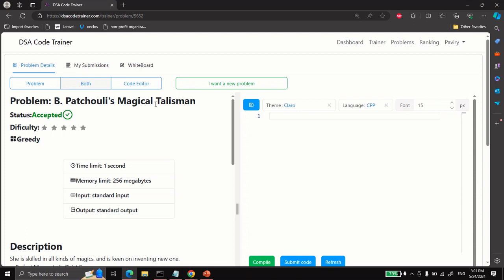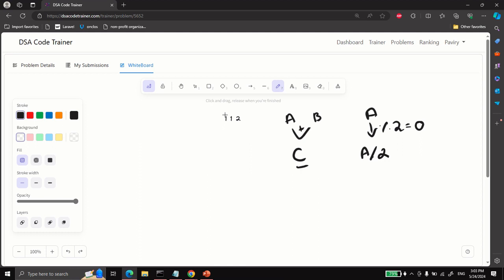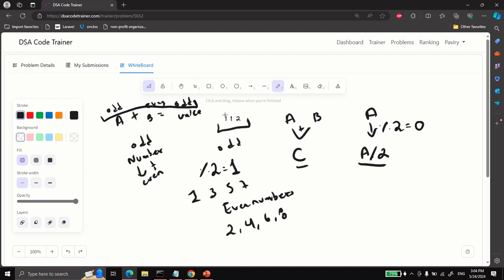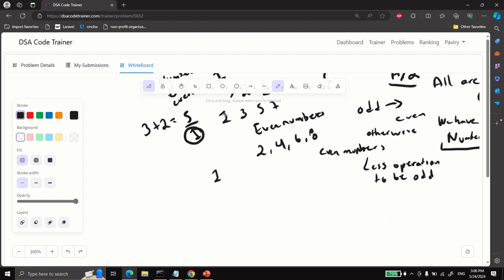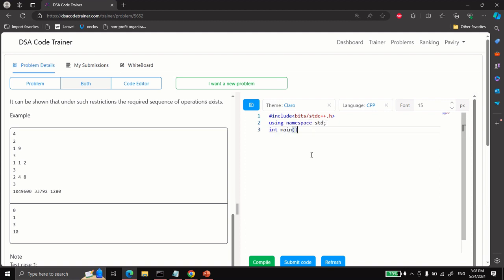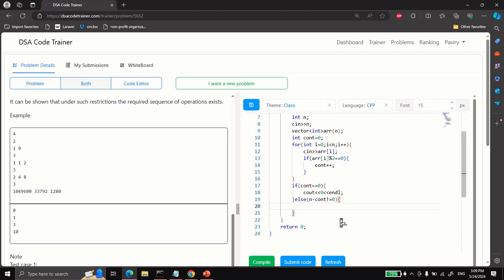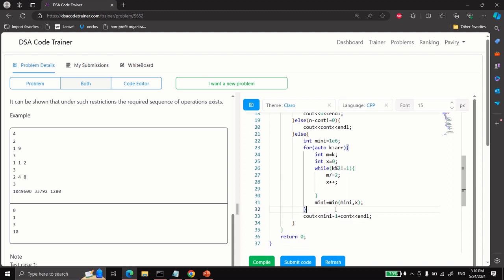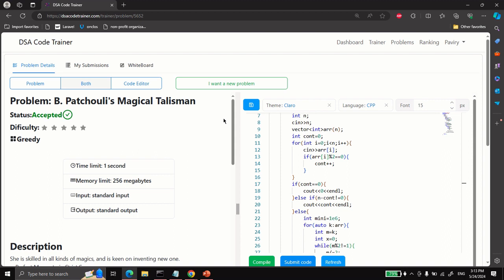[Coding Round 796 Div 2] Patchouli's Magical Talisman [Easy Greedy Problem]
00:00 Problem Description
01:00 Intro
01:06 Explanation
06:06 Code
10:10 Submit

Tutorial to solve the Patchouli's Magical Talisman , whose objective is to determine the minimum number of operations to make all the numbers odd.

This is a greedy problem that can be solved by looking at some properties:
*All odd numbers have the most right bit on which is the position of the 1 in binary representation
*Adding any number with an odd number gives an odd number